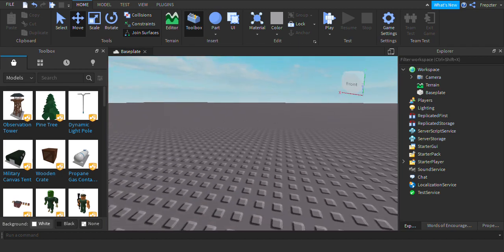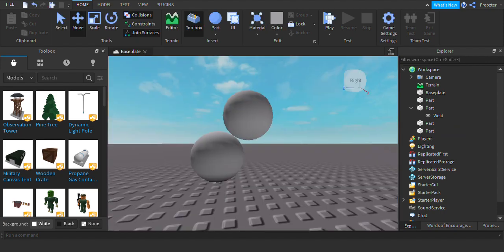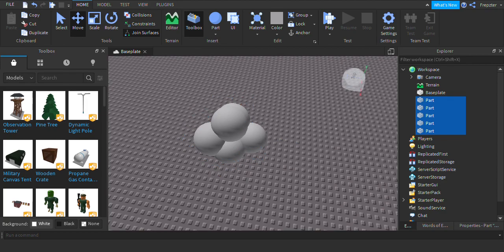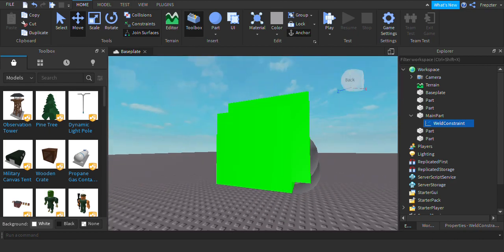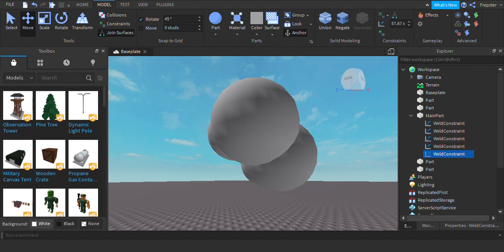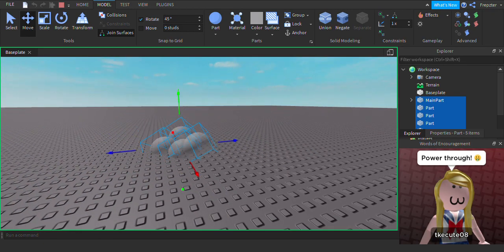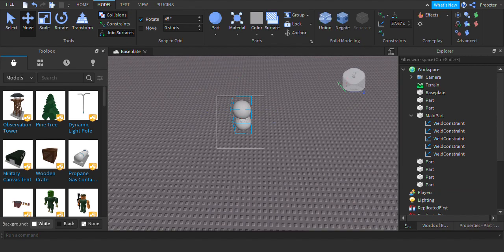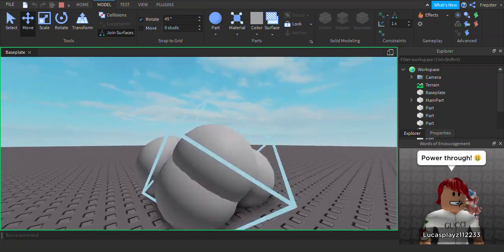How to use Weld Constraints on Roblox | ROBLOX STUDIO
How to use Weld Constraints on Roblox. Yeah?
How to use Weld Constraints on Roblox you may ask
it is extremely simple to use Weld Constraints on Roblox
Watch the video to learn about it

How to use Weld Constraints on Roblox